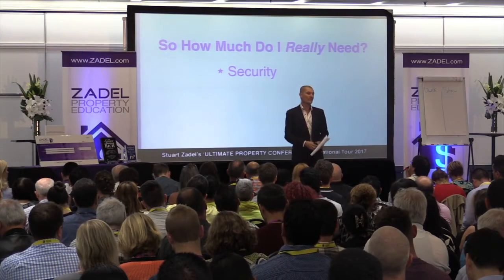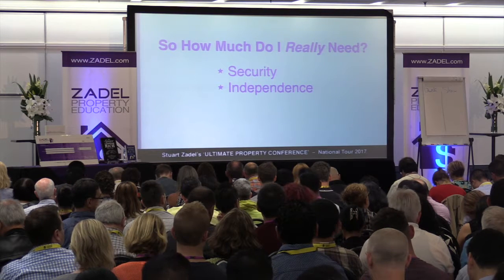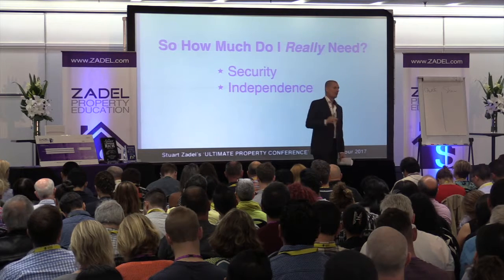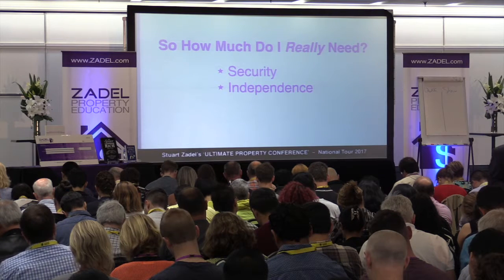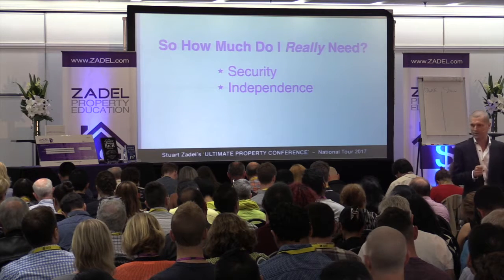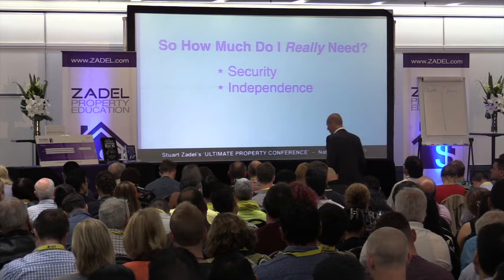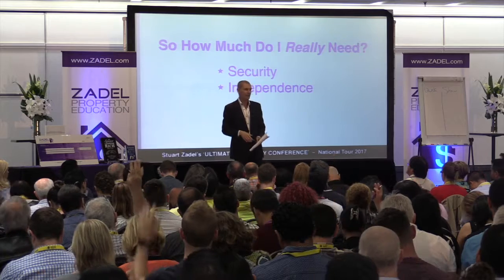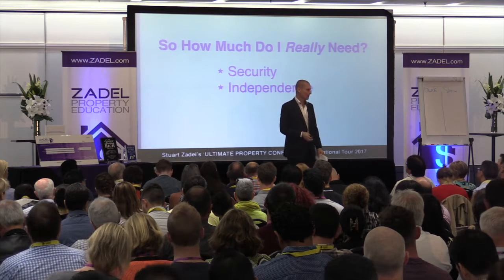3 Levels of Wealth | Part 2 of 3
Financial independence. You've heard about it, read about it and most likely dreamed about it! But what have you done about it? Check out Part 2 in my series on the 3 levels of wealth.